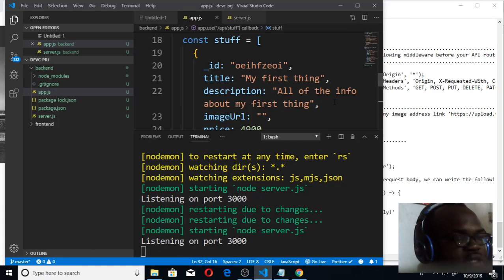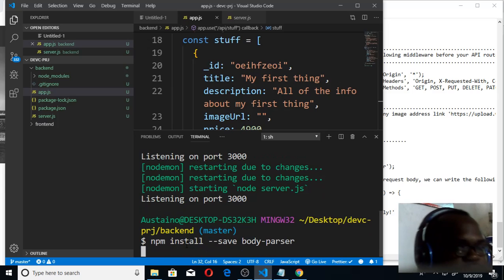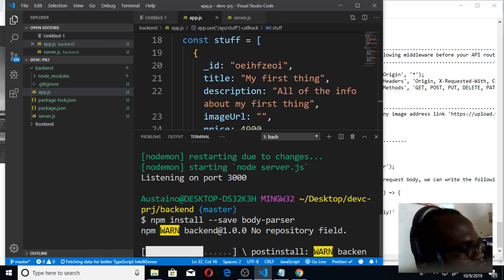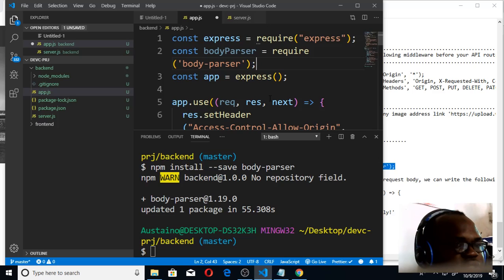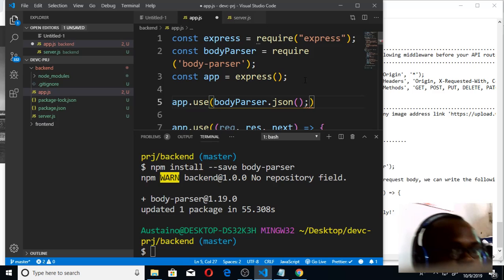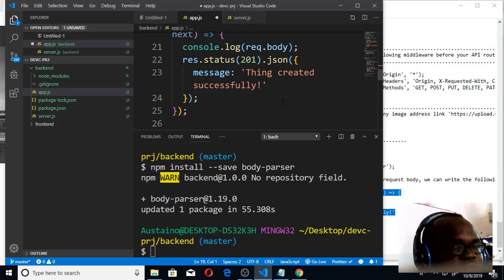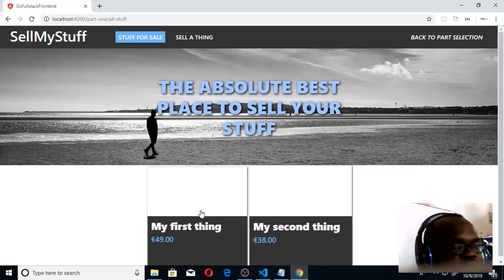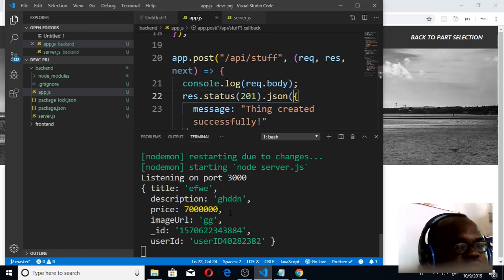Andela DevC 06 and 07 POST route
get all the codes herr
POST route to send data to the database